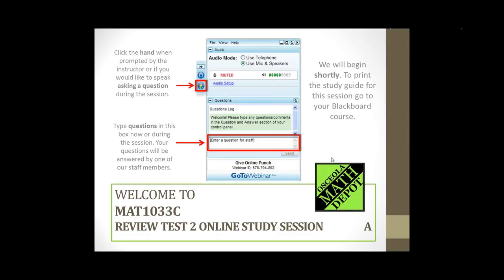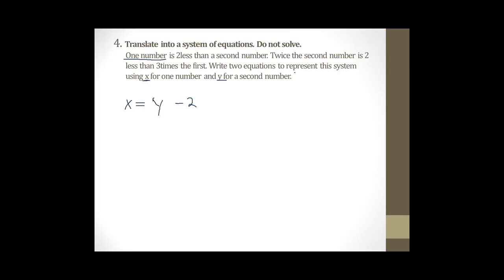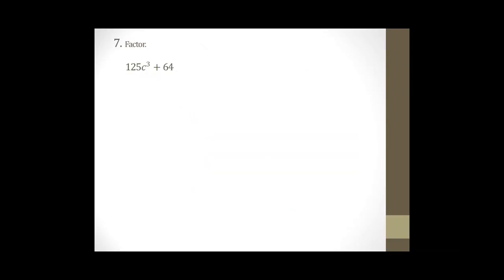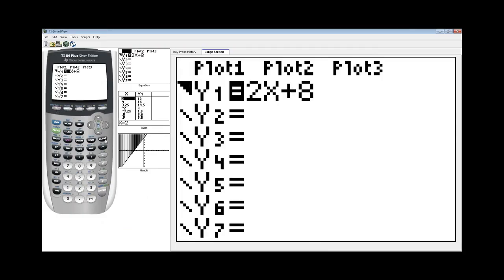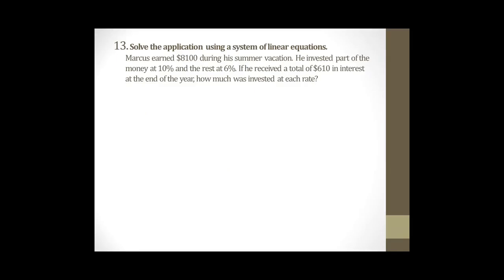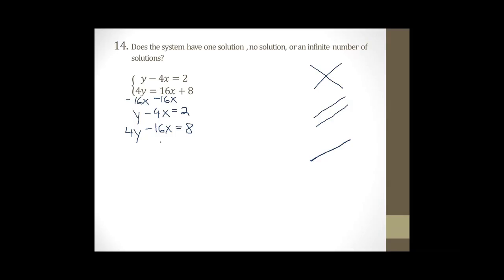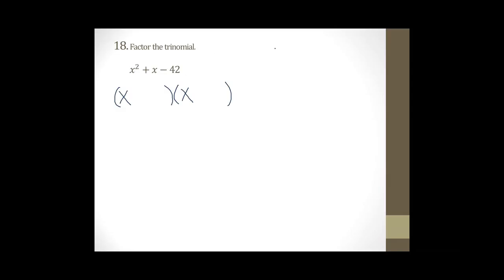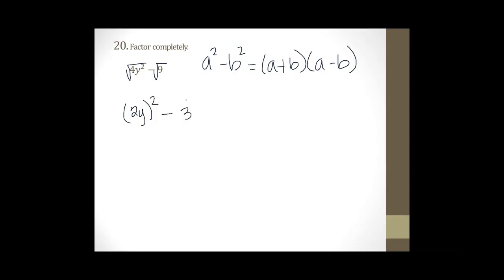Intermediate Algebra Test 2 Review (Chapters 2 & 3)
LINKS TO INDIVIDUAL QUESTIONS BELOW!!